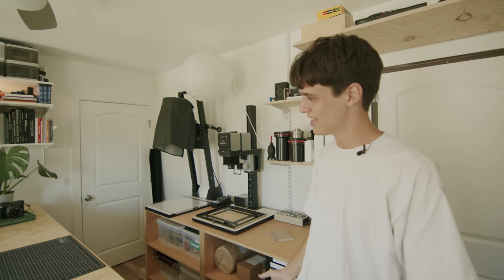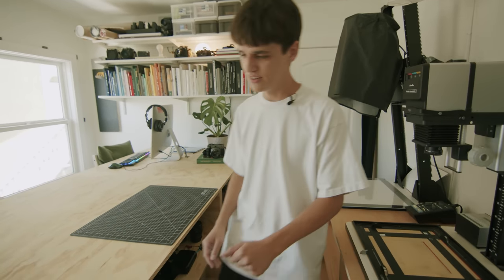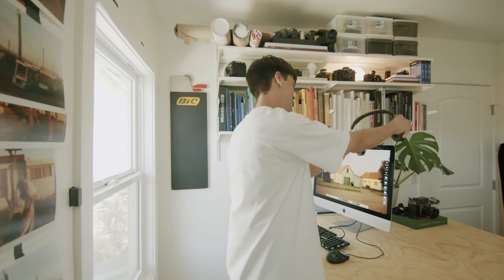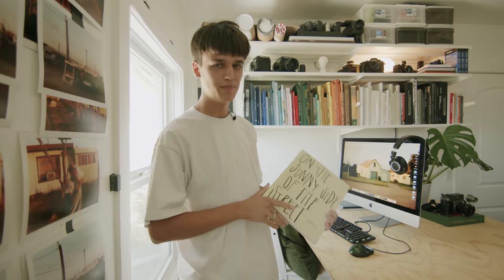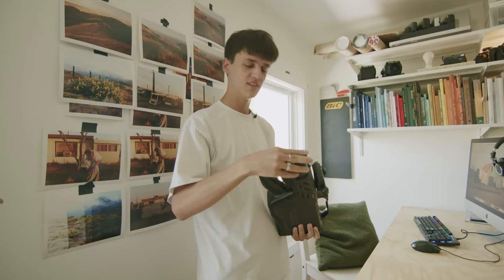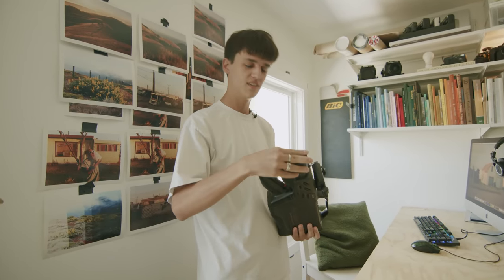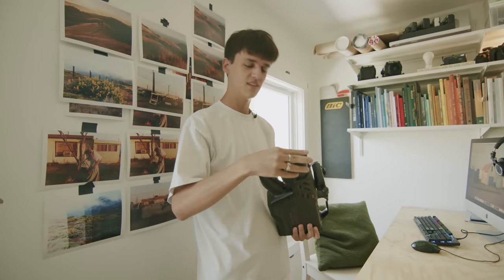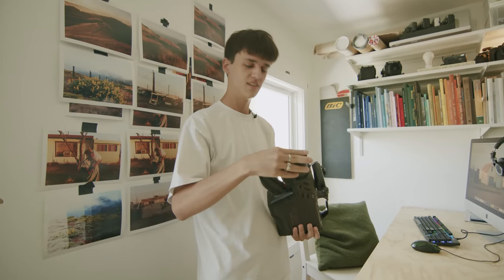Film Photography Studio Tour, Camera Collection and More!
This week I'm sharing my creative photography studio space that ive been working out of for the last few months. This includes my camera collection and darkroom space.

PRODUCTS MENTIONED

My Keyboard:

Video Camera used for this video:

Video Lens used for this video:

My Intro-to-Film Workshop!

Checkout my Moment lesson for an all-in-one course on the basics of film photography